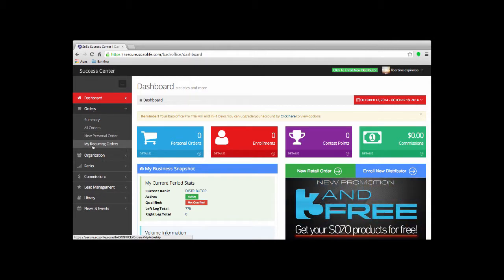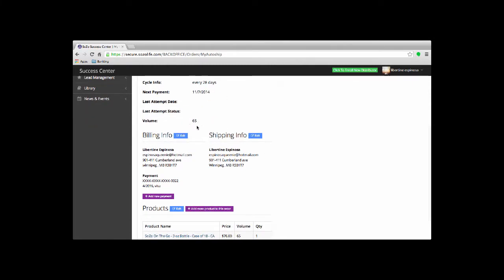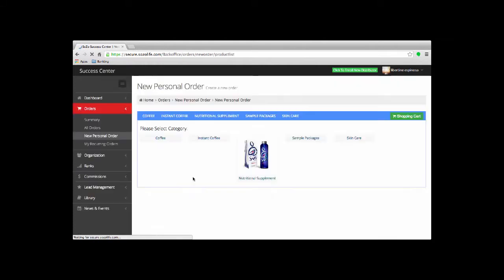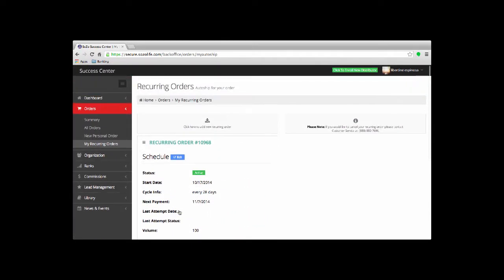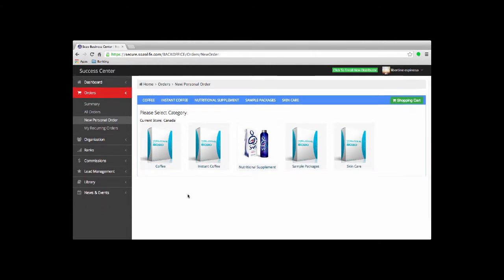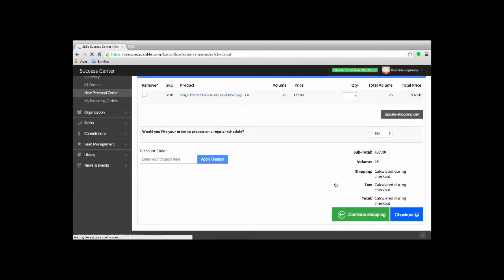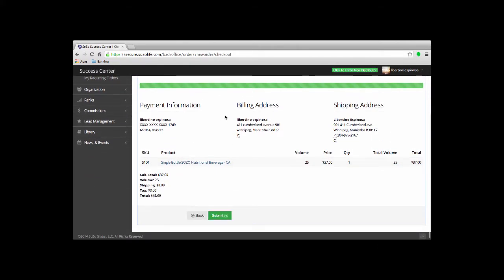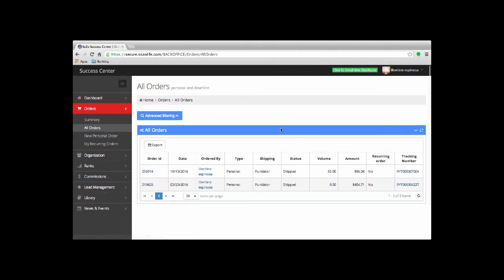Ordering Products F